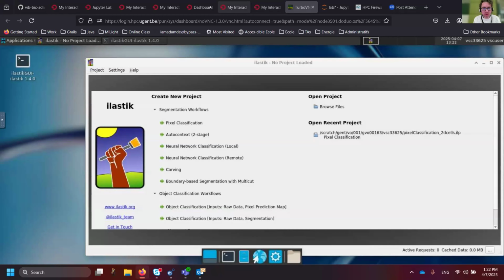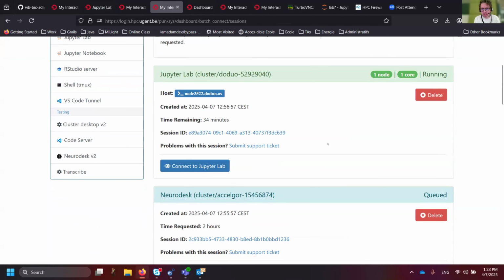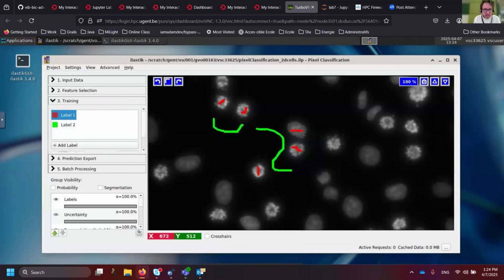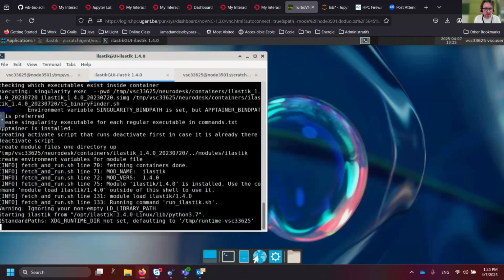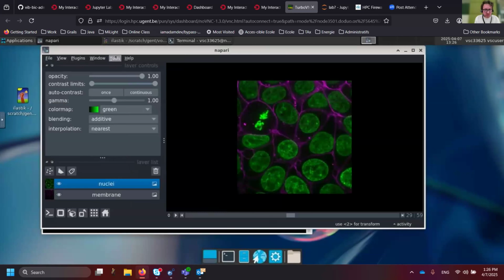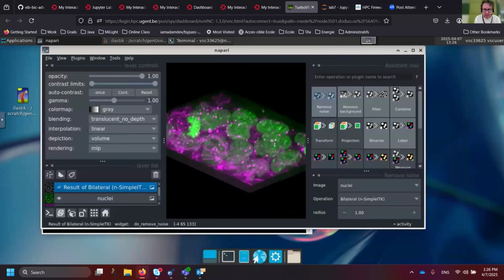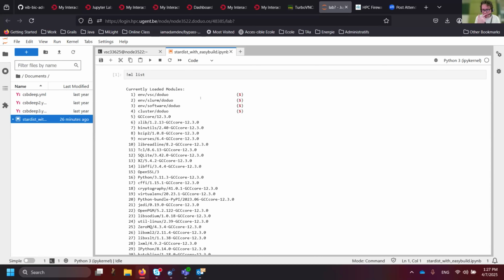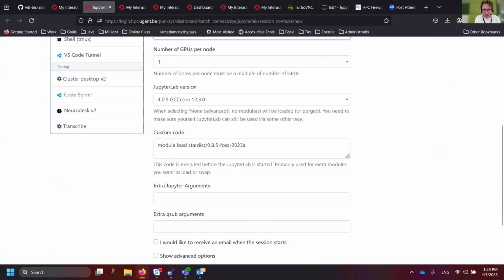Ilastik on OpenOnDemand Demo | HPC session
Speaker: Benjamin Pavie, VIB, Leuven